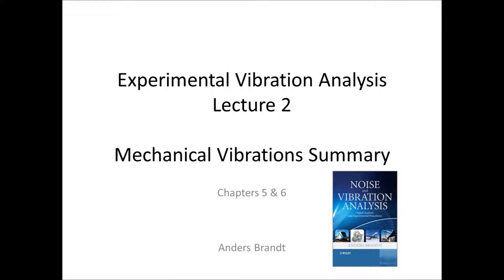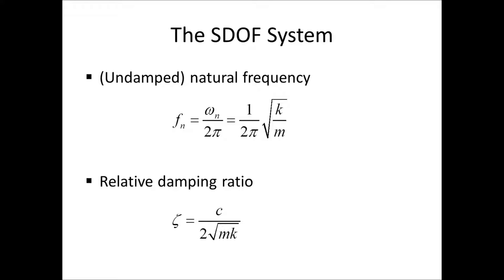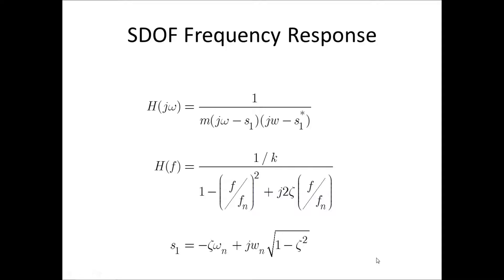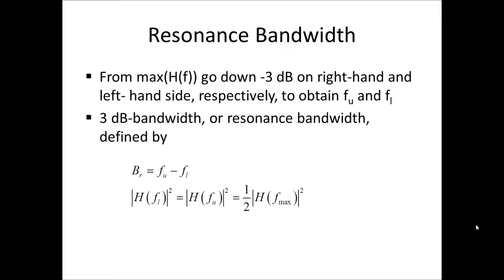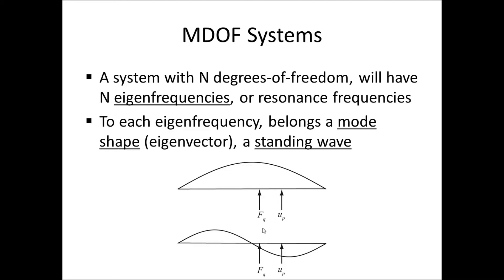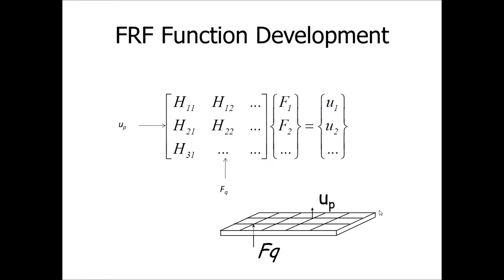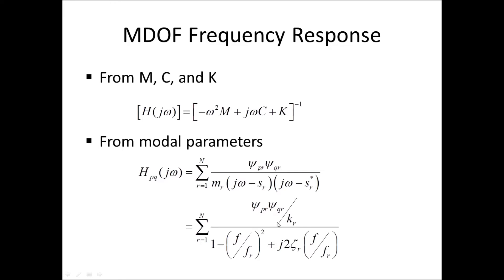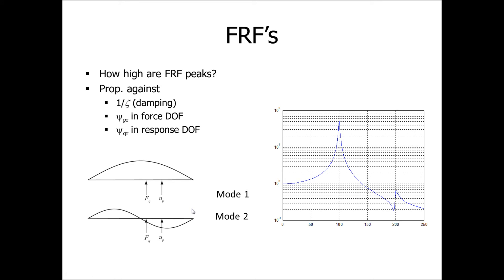Lecture 2 of the course Experimental Vibration Analysis.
This lecture contains a short summary of some key points from theory of mechancial vibrations that should be known prior to this course. It is based on my book, "Noise and Vibration Analysis: Signal Analysis and Experimental Procedures," John Wiley & Sons, 2011. Find out more about experimental vibration analysis at my